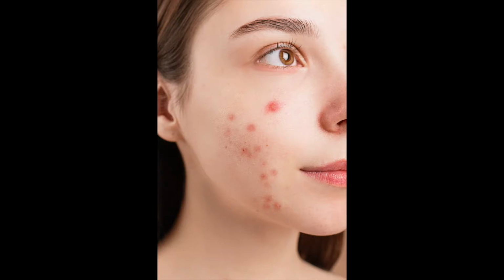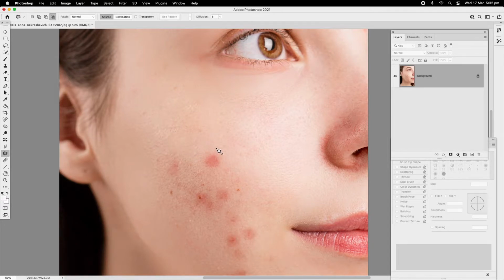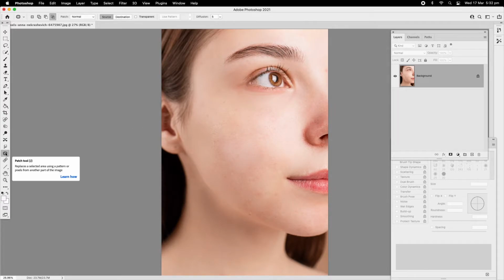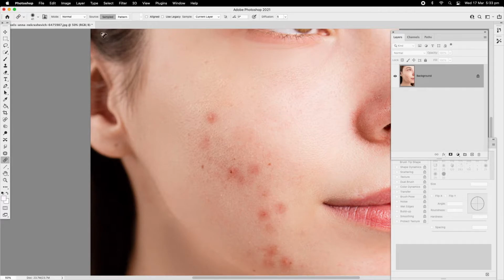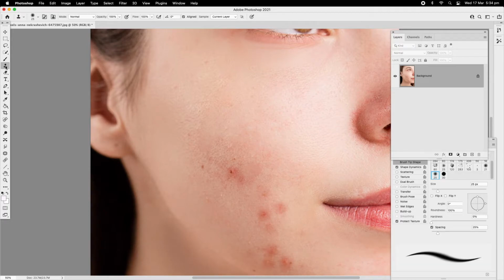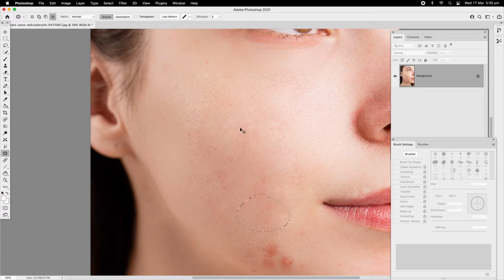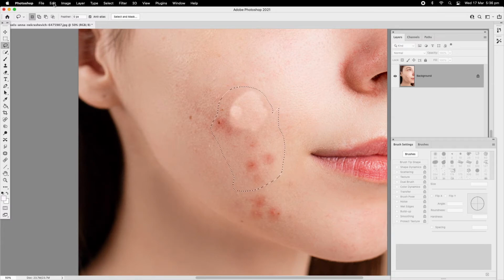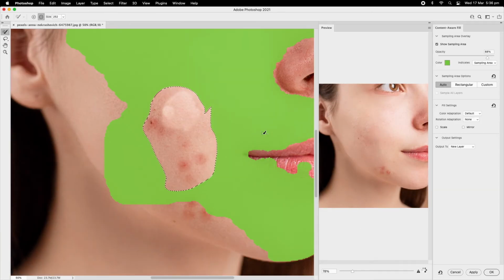Photoshop Tutorial: How to remove pimples with Photoshop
How to remove pimples with Photoshop
Celebrity Photoshop Transformations
photoshop 2020
Photoshop manipulation
Photoshop Fun
iPad Pro - Tablet computer
Photoshop compositing.
 New york
Photoshop Manipulation Tutorial
Photoshop tutorials
Products that help my business
Adobe
Photoshop
Imac
Apple
Wacom
Google
 Manipulation Tutorial
 Adobe Photoshop apple
 Wacom
 imac
 google
 photoshop background
 background photoshop
 cutout background,
 background
 tutorial photoshop
 photoshop tutorial
 adobe photoshop
Tutorial
 adobe
 designs
 photoshop